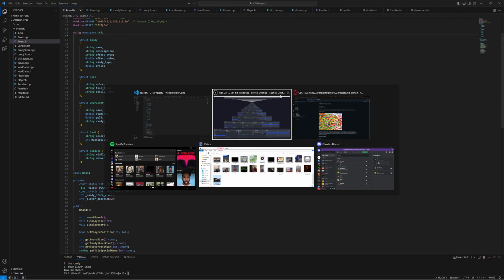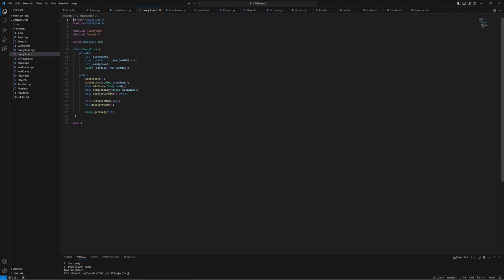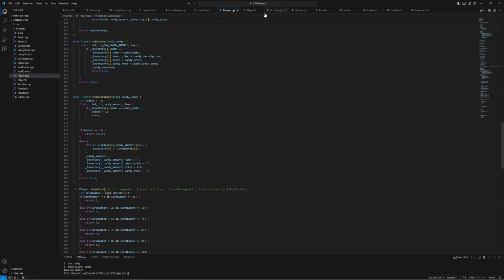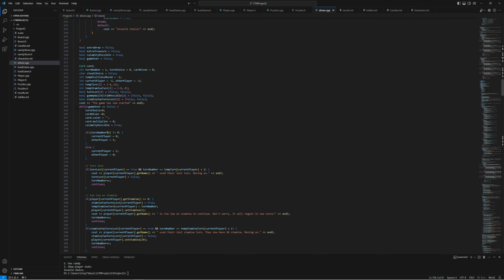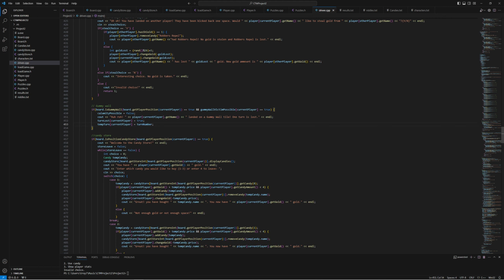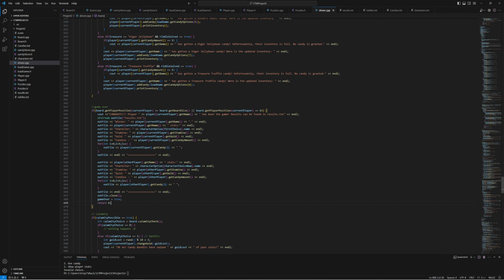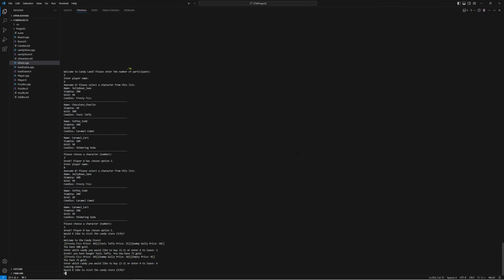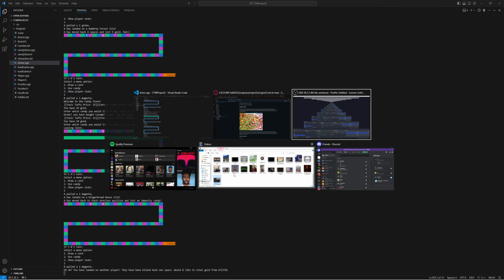CSCI1300Project2CTMVideo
(It doesn't actually go on forever i just meant the game takes a while)